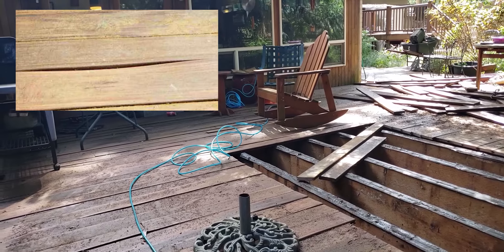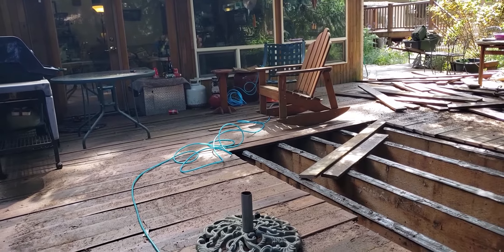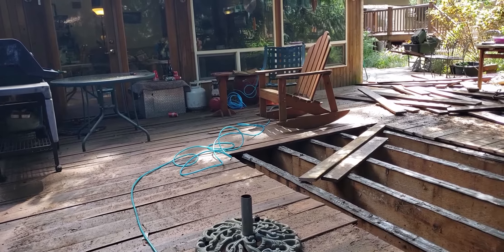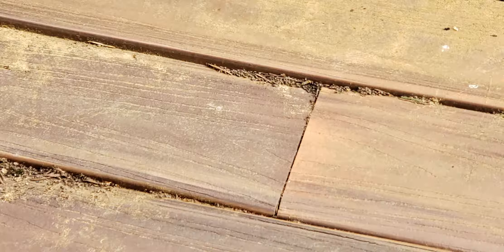Fiberon Deck Failure - Fiberon Horizon 10 year failure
We had our deck built with Fiberon Horizon composite decking because it was a wrapped composite.   Very pretty.   Assembled with the Fiberon hidden  clip system.  Built on a new structure, 2x10 joists over 4x8 beams that were sitting on adjustable saddles in concrete footings.  All ground contact lumber for the framing with Vycor deck tape over it.
We live in the Seattle area so it is wet much of the year and we have many trees that shed material.  This is also the North side of our home so it drys out more slowly.
It was really nice for the first year.  Then we started noticing the deck boards were swelling slowly over time and by they now have expanded into each other both on the sides and butt joints.
The side swelling has ruptured the planks as you will see in the video.  This is a trip / fall hazard so we are removing the Fiberon and replacing it with another product.